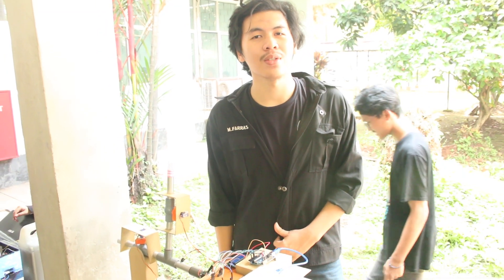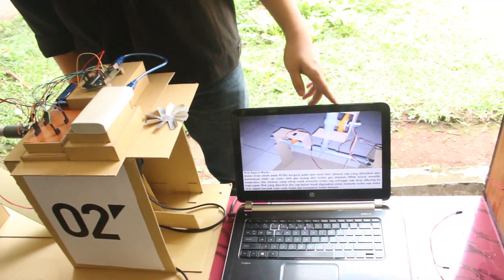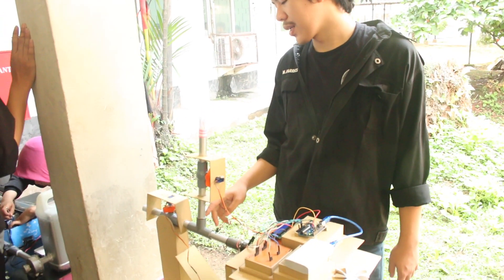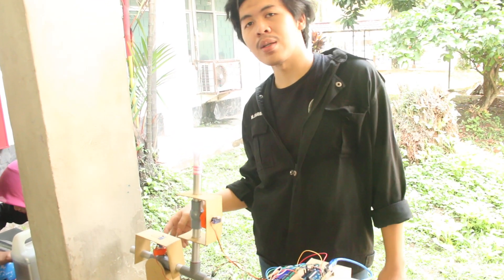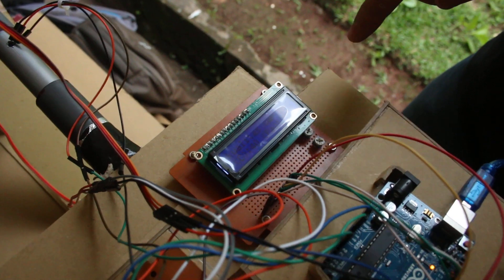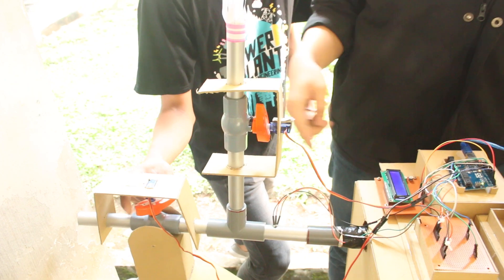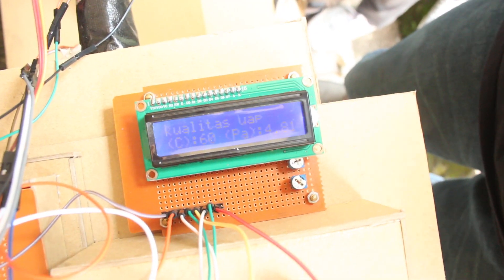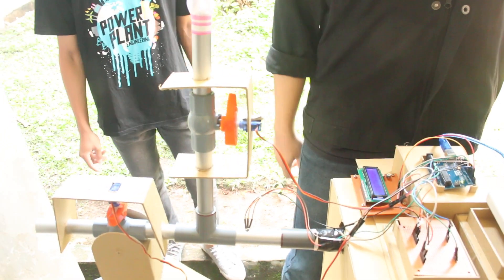Power Plant Control Maintenance 17 HRSG Drain Steam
Project Power Plant Control Maintenance 17 - HRSG Drain Steam